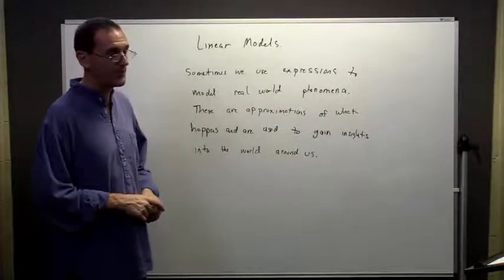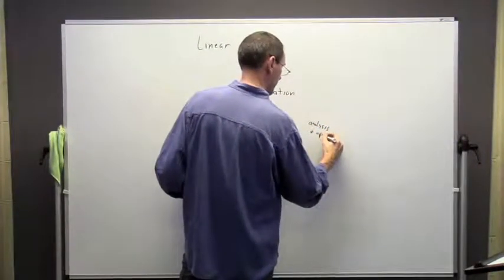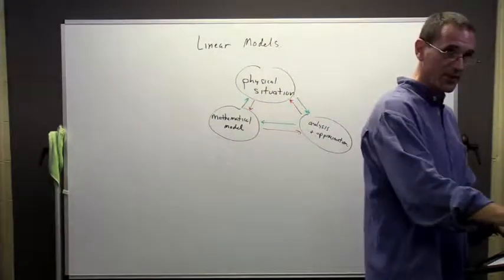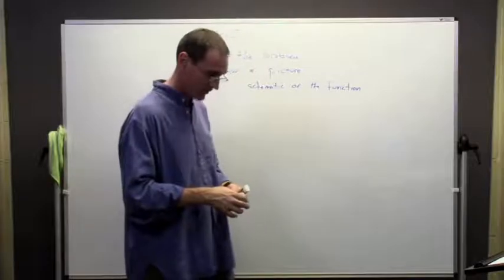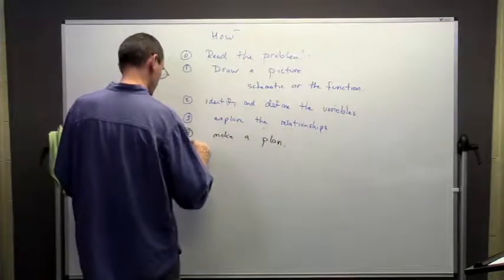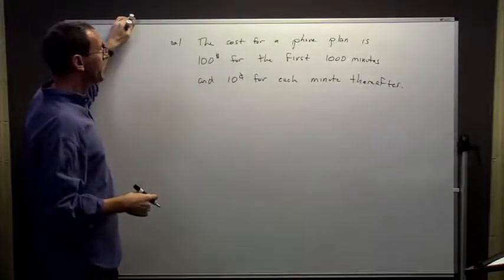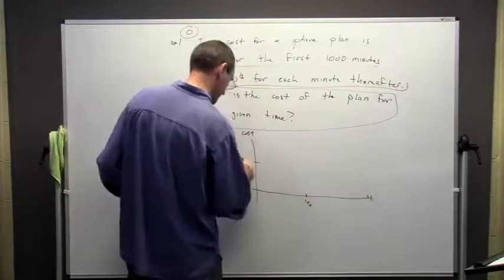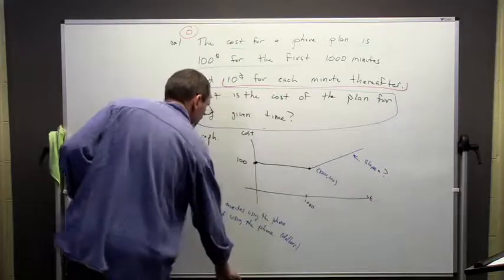Section 1.5 - Linear models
Section 1.5, developing linear models